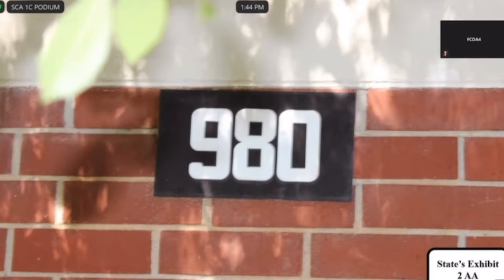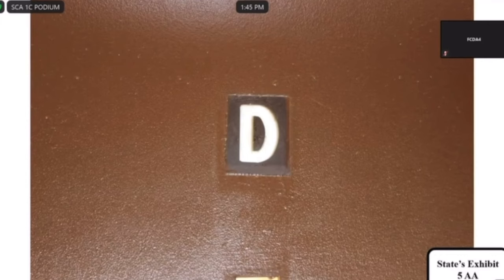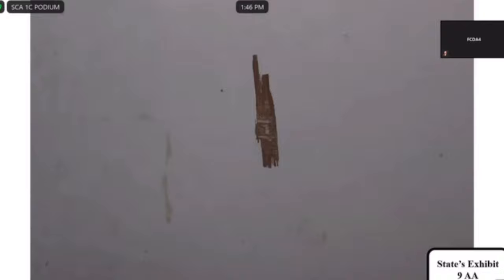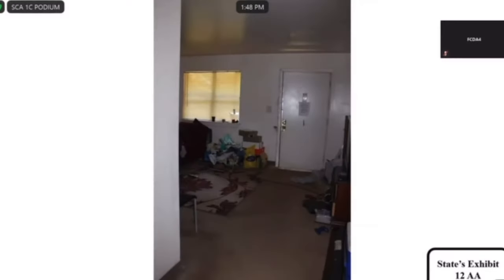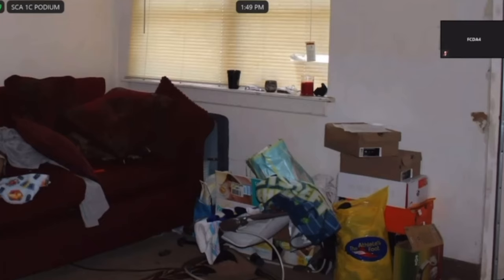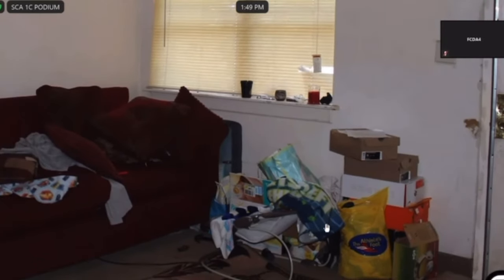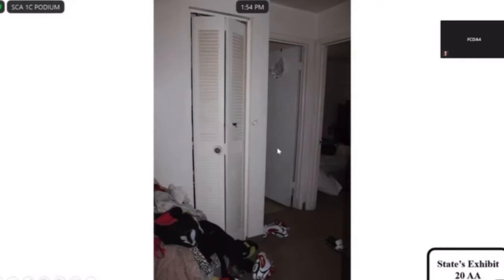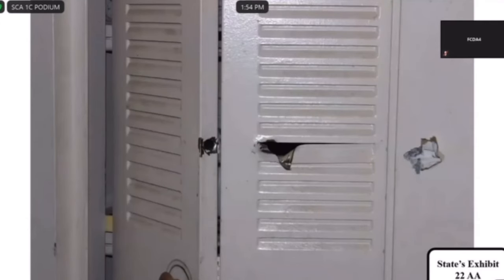Crime Scene Investigator Goes Over Photos From 2013 Alleged YSL Shooting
Today in the Young Thug YSL trial, Fulton County Assistant District Attorney Christian Adkins questioned Atlanta Police Department Crime Scene Manager Lashantise Porter about photos she took over a 2013 shooting scene at A. Bennett's apartment that prosecutors say is connected to YSL and Young Thug.